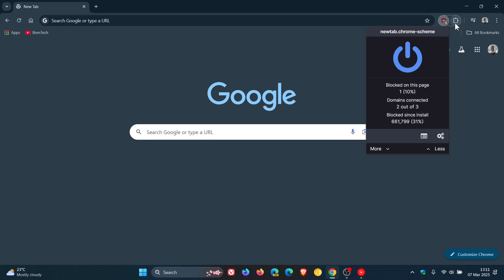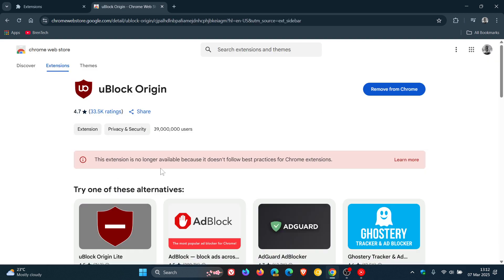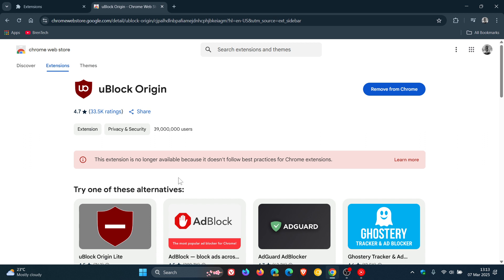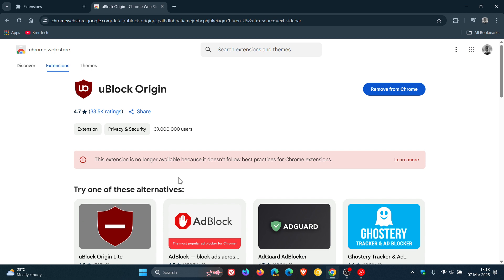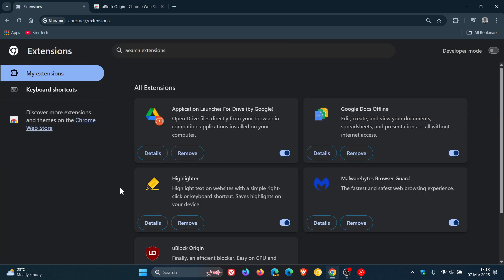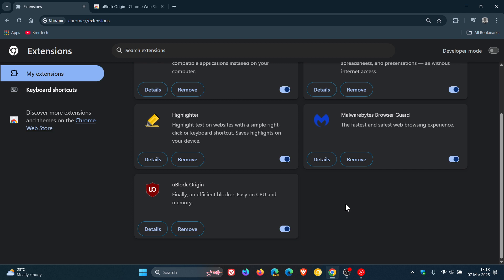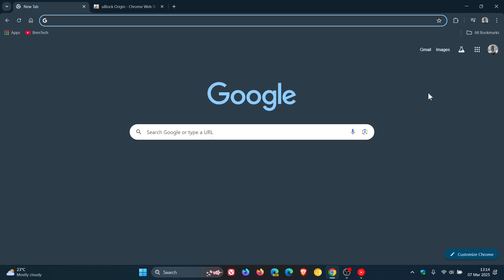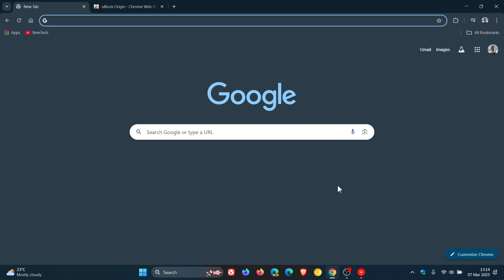uBlock Origin Has Been Removed From the Chrome Web Store: Affecting 39 Million Users!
This popular Manifest V2 extension cannot be downloaded and installed from the Store anymore.